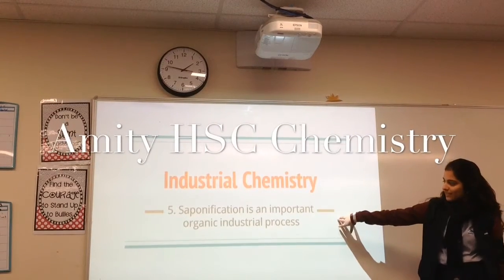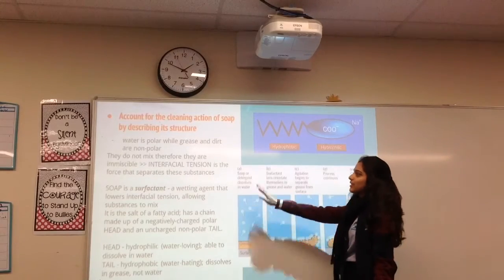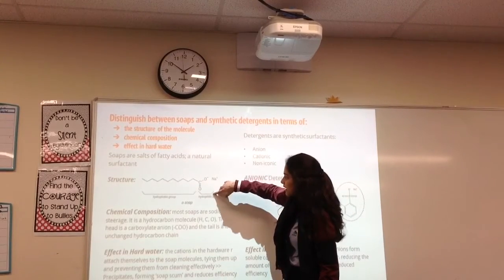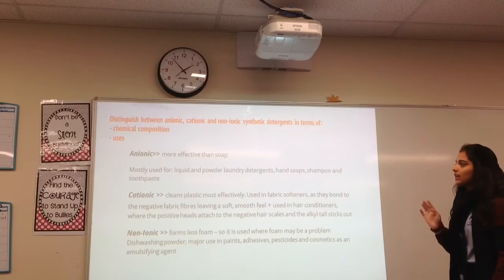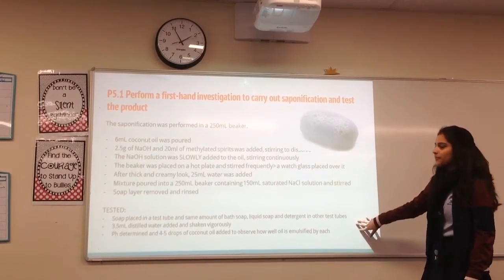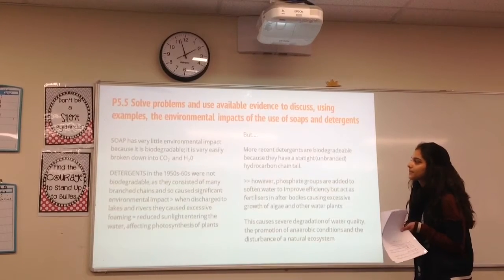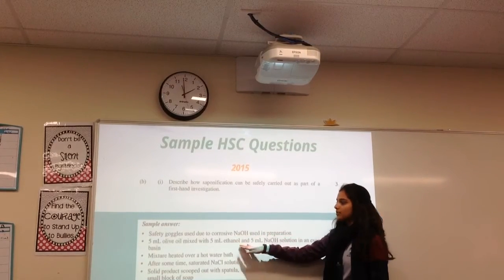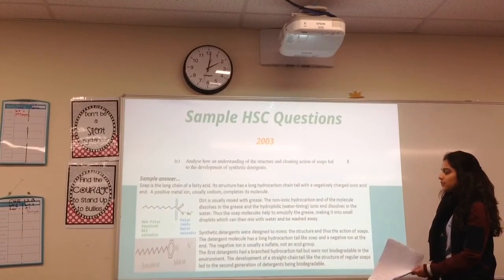Amity HSC Chemistry -- Industrial Chemistry pt. 5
Saponification is an important organic industrial process